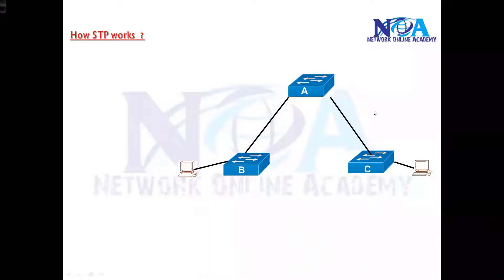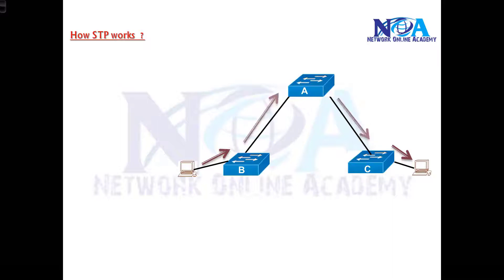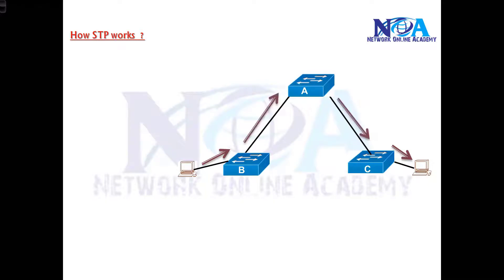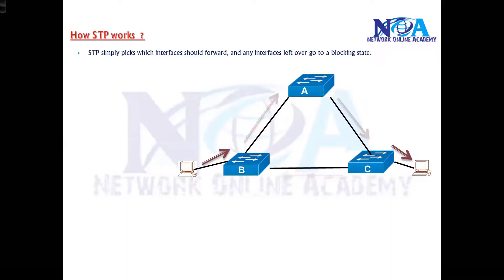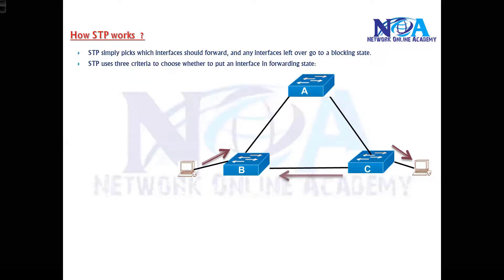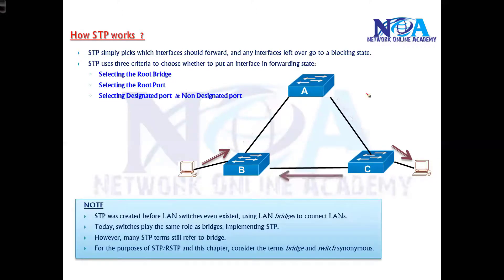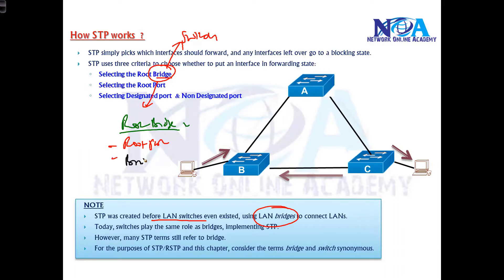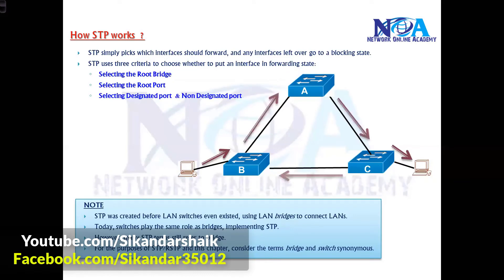003 How STP Works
🔥 How STP Works – Master Network Stability with Sikandar Shaik! 🔥
🚀 Struggling with Network Loops? Want to Secure Your Network from Failures?
📌 Learn How Spanning Tree Protocol (STP) Keeps Your Network Loop-Free & Efficient!

🎓 Taught by Sikandar Shaik – CCIE Expert | Perfect for CCNA, CCNP & Networking Pros!

🎯 What You’ll Learn in This Video:
✅ How STP Prevents Network Failures & Broadcast Storms
✅ BPDU, Root Bridge Election & How STP Decides the Best Path
✅ Deep Dive into STP Port Roles & States – Blocking, Listening, Learning & Forwarding
✅ How STP Handles Topology Changes & Maintains Network Stability
✅ Real-World Network Examples & Best Practices for Configuring STP

🔹 Crystal Clear Explanations – No confusing tech jargon!
🔹 Visual Demonstrations & Diagrams – Learn faster & retain more!
🔹 Perfect for CCNA, CCNP & Network Engineers – Essential for your certification & job!
🔹 Troubleshooting Tips – Keep your network stable & efficient!
🔹 Sikandar Shaik’s Expert Guidance – Learn from a top instructor!

🌟 Video Highlights:
📌 What is STP & Why is it Important?
📌 BPDU & The Role of Root Bridge Selection
📌 Understanding STP Port Roles – Root, Designated & Blocked Ports
📌 How STP Blocks Redundant Paths to Prevent Loops
📌 STP Convergence & Handling Network Changes